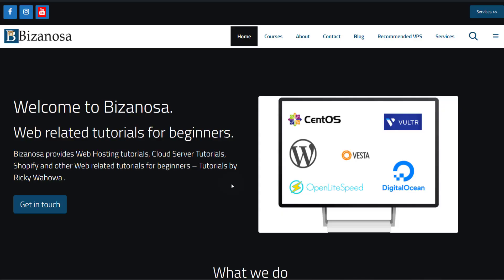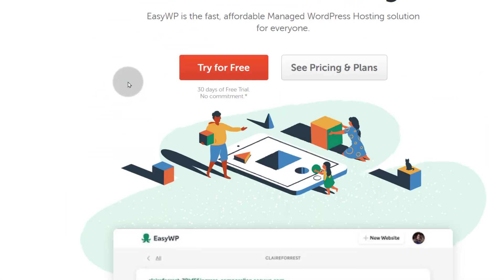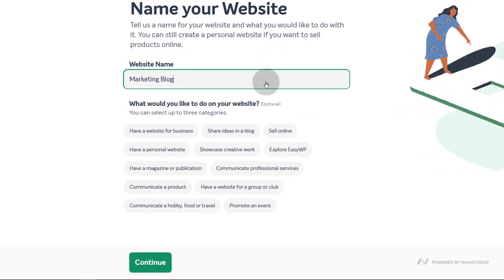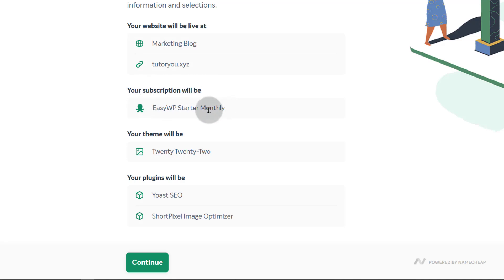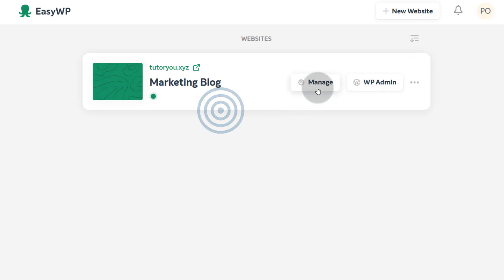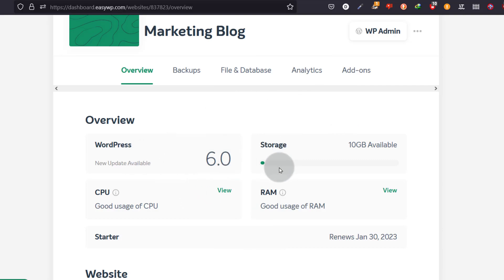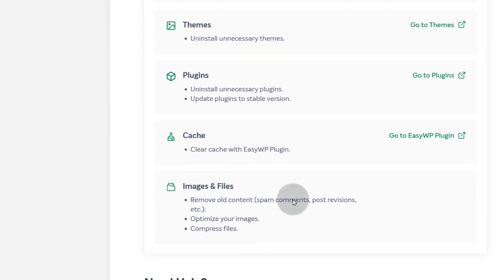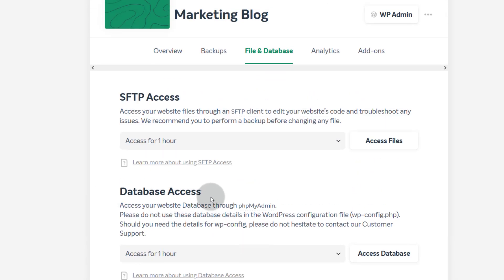Complete Namecheap EasyWP Tutorial Overview - Cheapest WordPress Hosting 2023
Complete Namecheap EasyWP Overview Tutorial 2023
 EasyWP  Tutorial

Cheapest Managed WordPress hosting by namecheap.

When it comes to building a Wordpress website, one of the most important decisions you'll make is choosing a reliable hosting provider. And if you're using WordPress as your CMS, you'll want to make sure you choose a hosting provider that specializes in WordPress hosting.

Managed WordPress hosting is a type of hosting that is specifically designed for WordPress sites. It offers a number of benefits over traditional shared hosting, such as optimized performance, security, and support. But the downside is that it can be more expensive.

However, there are options for those on a low budget. Here are some tips for finding cheap managed WordPress hosting:

    Look for deals and discounts. Many hosting providers offer promotional deals and discounts, so be sure to look for these when shopping around.

    Compare prices. Don't just go with the first hosting provider you find. Compare prices from different providers to make sure you're getting the best deal.

    Look for shared hosting. Shared hosting is a more affordable option than dedicated hosting, and it can still offer many of the benefits of managed WordPress hosting.

    Consider a startup hosting company. Some newer hosting companies may offer lower prices to attract customers, so be sure to look for these.

    Look for a hosting provider that offers a money-back guarantee. This will give you the peace of mind of knowing that you can get your money back if you're not satisfied with the service.

By following these tips, you can find cheap managed WordPress hosting that still offers the performance, security, and support that you need. And by keeping your hosting costs low, you can put more money into other aspects of your website, such as design and content.

EasyWP is a cheap managed WordPress hosting solution by Namecheap that offers fast and reliable performance for your website. This hosting service is designed specifically for WordPress users and offers a variety of features that make it easy to set up and manage your website.

EasyWP is incredibly affordable. It is one of the most affordable managed WordPress hosting options available on the market. This makes it an ideal choice for small businesses and individual bloggers who are looking for a reliable WordPress hosting solution without breaking the bank.

Another great feature of EasyWP is its ease-of-use. The service is designed to be user-friendly and easy to navigate, so you can get your website up and running in no time. This is especially useful for beginners who are new to the world of WordPress and hosting.

EasyWP also offers a variety of performance-enhancing features to help your website load quickly and reliably. The service includes a built-in caching system, which can help to speed up your website, and a Content Delivery Network (CDN) to ensure that your website is delivered quickly to visitors regardless of their location. This is especially important for websites that receive a lot of traffic from different parts of the world.

In addition, EasyWP offers a variety of security features to help protect your website from hacking and other security threats. The service includes automatic backups, which can help to ensure that your website is always protected, and a built-in firewall to block unwanted traffic. This is especially important for websites that handle sensitive information or e-commerce transactions.

Overall, EasyWP is a great option for anyone looking for a cheap, easy-to-use, and reliable managed WordPress hosting solution. With its affordable pricing and a variety of features, it is perfect for small businesses, individual bloggers, and anyone else looking to build a website without spending a lot of money. So, it can be a perfect fit for those who are looking for a budget-friendly option but don't want to compromise on the features or performance.